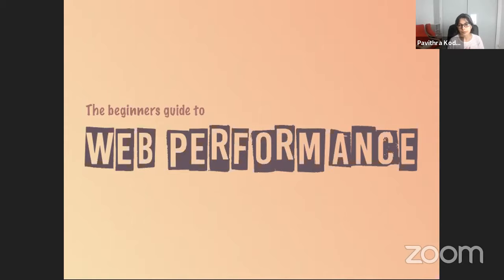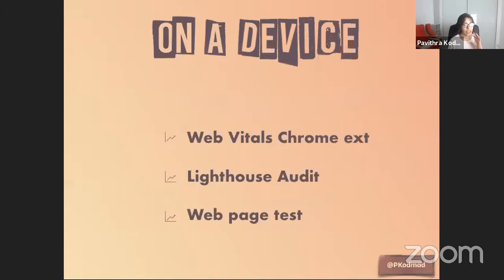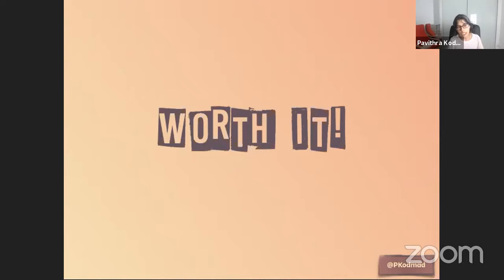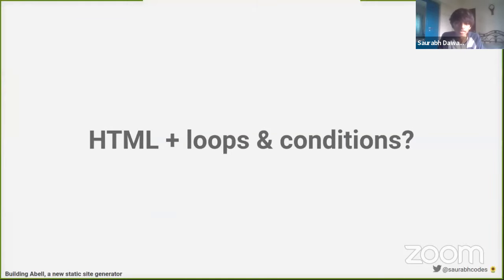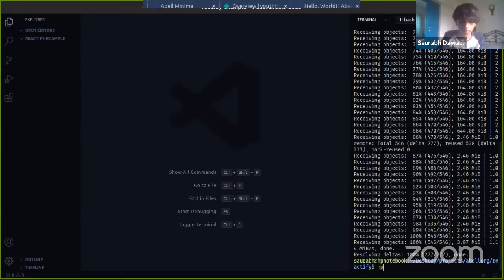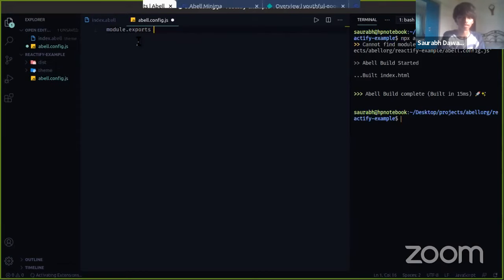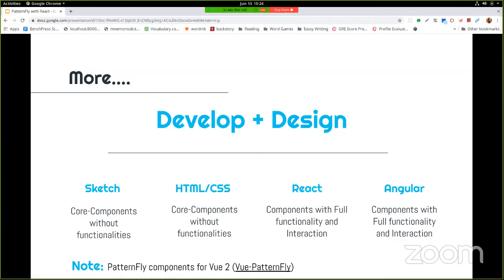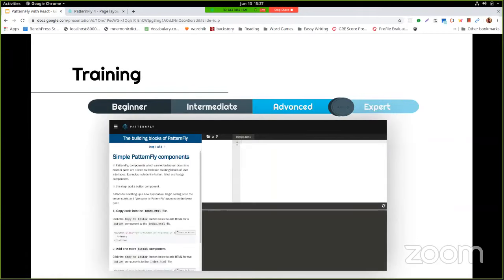React online meetup #06